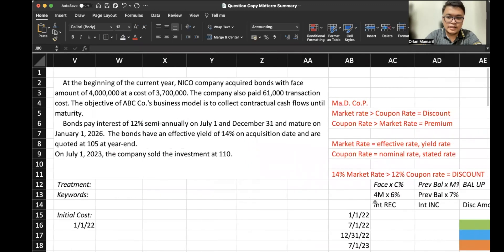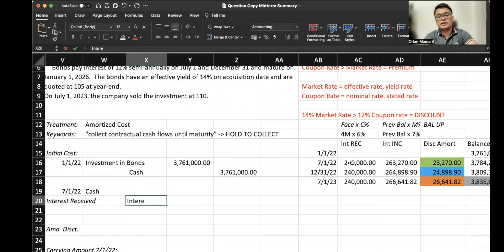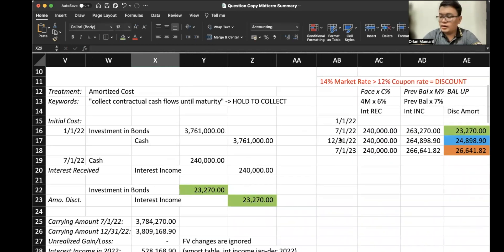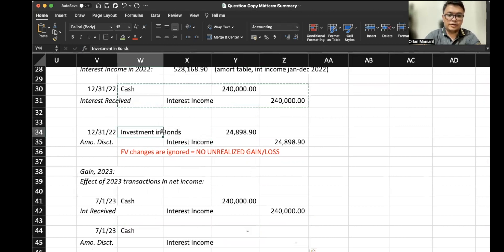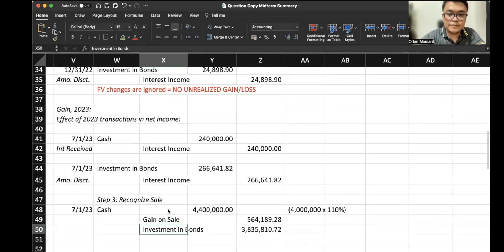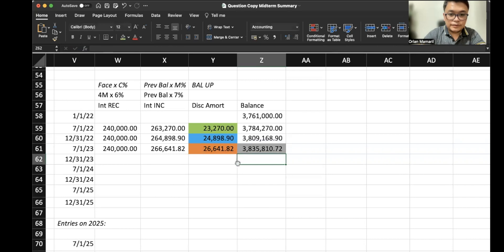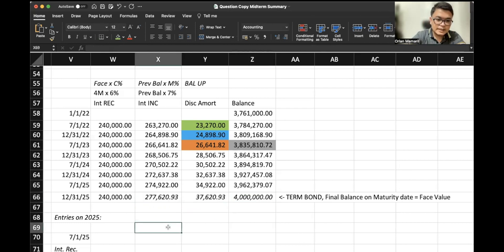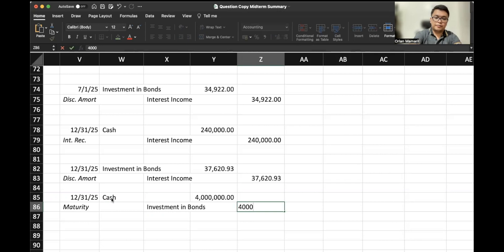Amortized Cost Accounting | Video #4: IFRS 9 and IAS 28 Series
Let's learn how to account for the journal entries for Amortized Cost, compute for interest income, amortization of discount/premium, and its carrying amount.

Hire me as your Accounting Tutor!